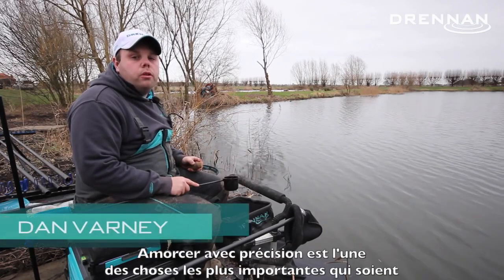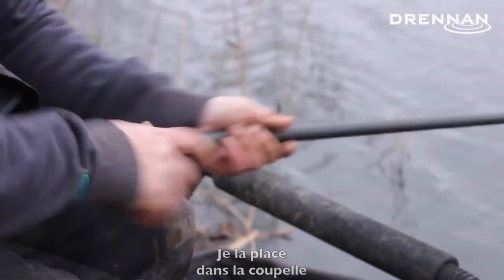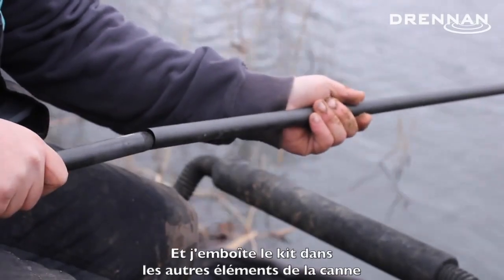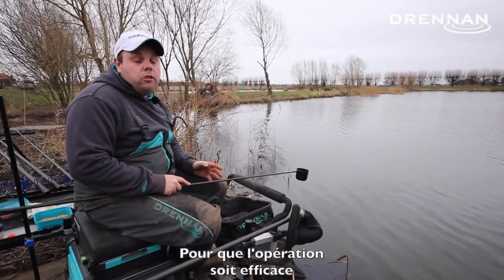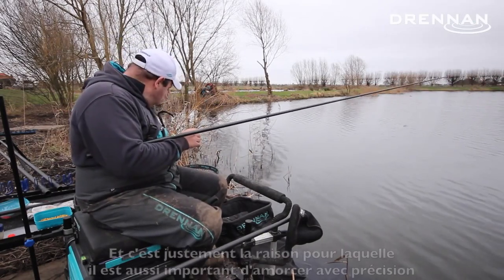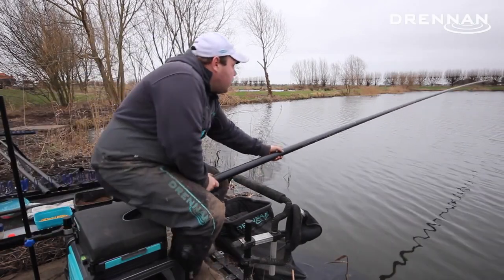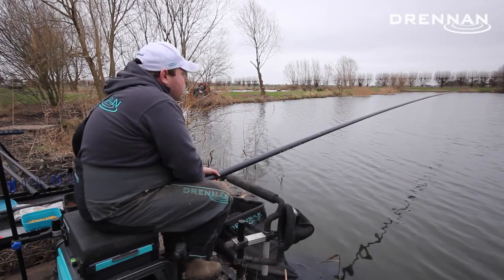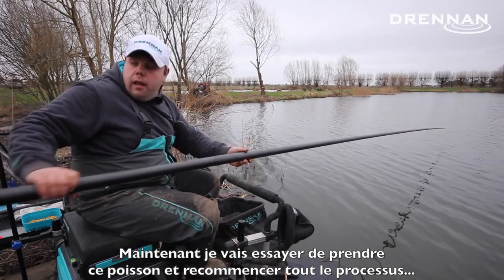L'amorçage à la coupelle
Lorsque les eaux sont encore froides, il est important d'amorcer avec un maximum de précision. Pour cela, rien de mieux que la coupelle... mais êtes vous certain de bien l'utiliser ?